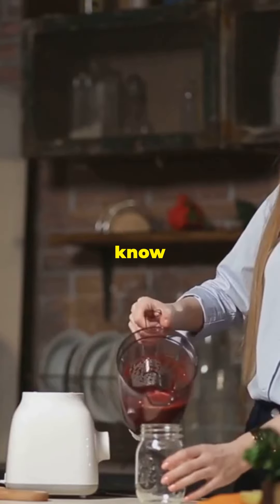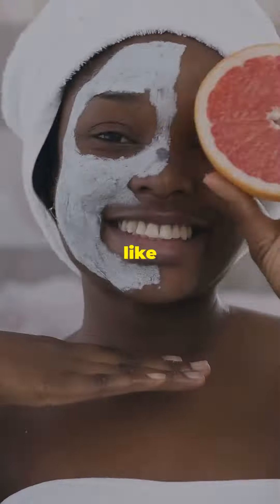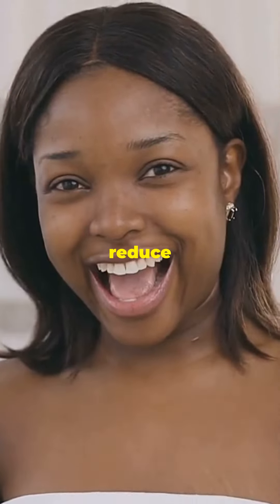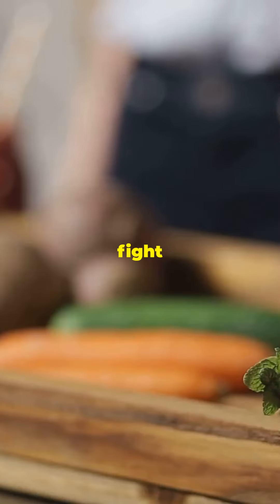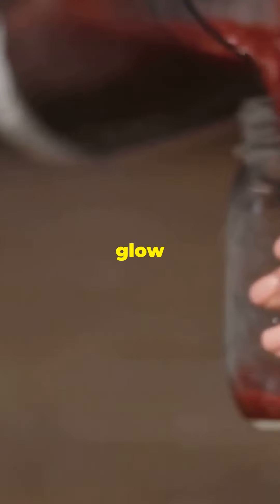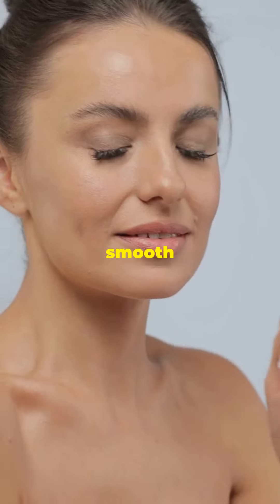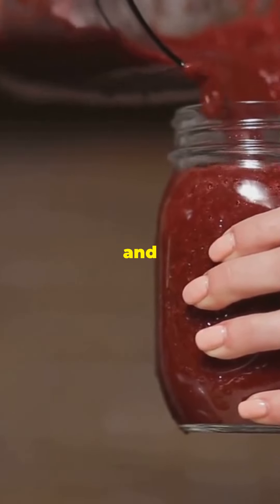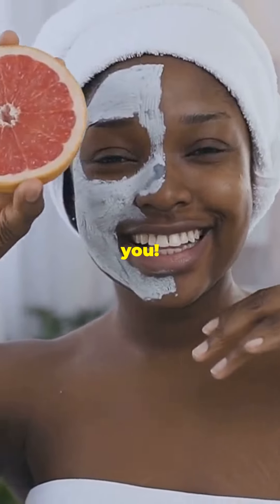Discover the Glowing Power of Beetroot Juice!!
Want to know the secret to glowing skin? Discover the amazing power of beetroot juice in this video! Find out how this natural ingredient can help you achieve radiant, healthy skin.